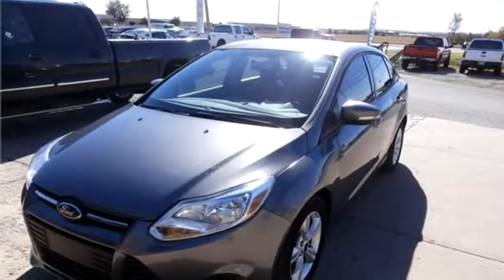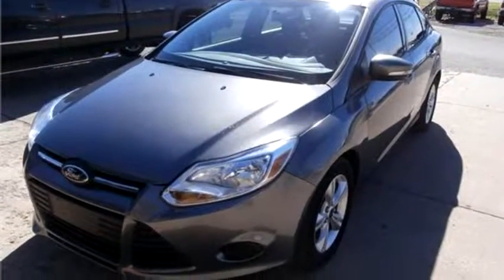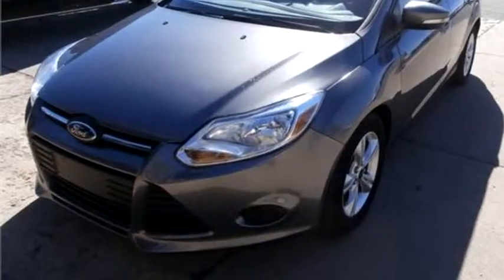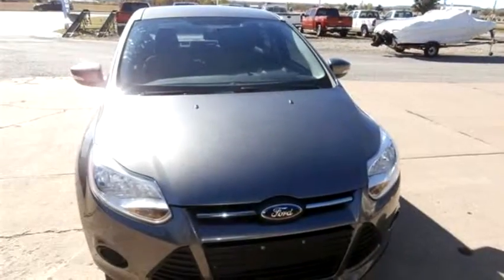2013 Ford Focus $10475 by Taylor Motors Inc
2013 Ford Focus , SE SEDAN, $10475, 59754 Miles , Taylor Motors Inc, check more inventory from this dealership 2100 W. Rogers Blvd. Skiatook, OK 74070 , , Automatic, Front wheel drive, Ext Color: Gray, Int Color:Gray, Body Style: Sedan, Engine Size: 2.0L L4 DOHC 16V (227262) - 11/7/2015 11:19:19 AM - 11/6/2015 10:12:38 AM.